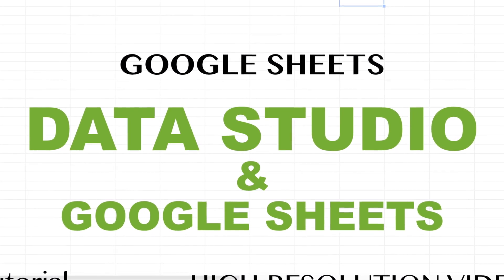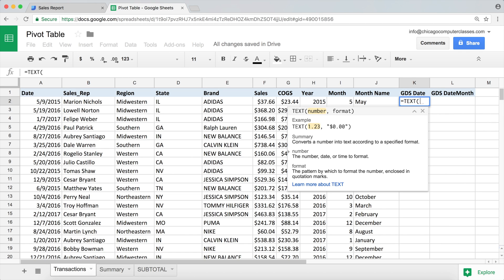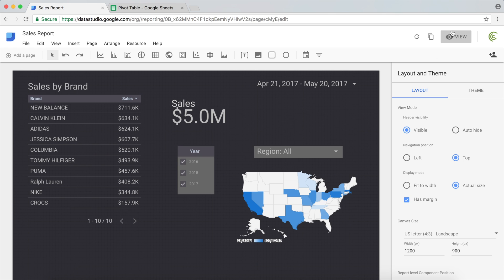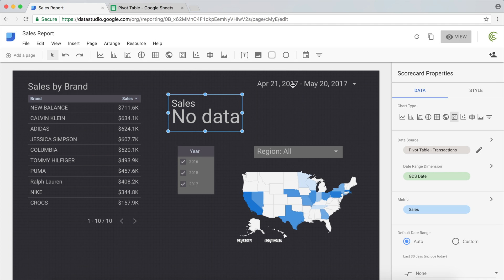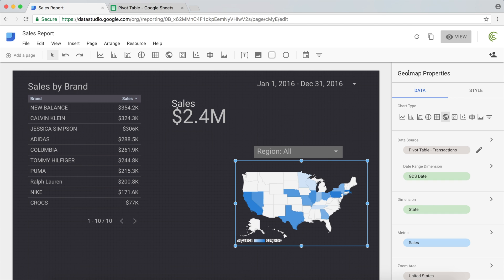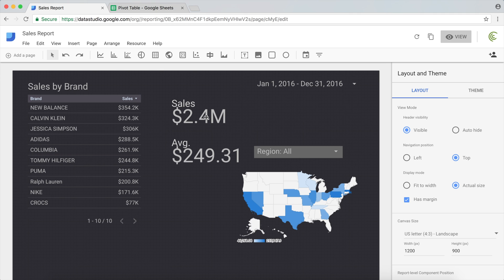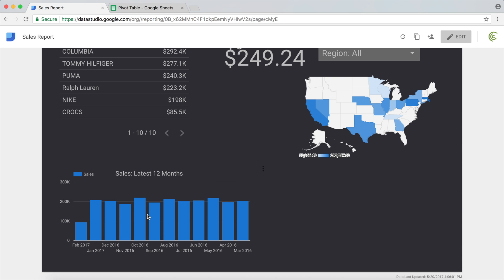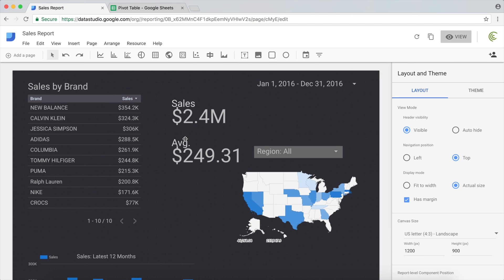Data Studio & Google Sheets Reports Tutorial - Date Series, Line Chart, Bar-Column Chart - Part 2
Part 1

Video tutorial about using Google Data Studio with Google Sheets. You will learn how to analyze data and create reports using Google Sheets data in Data Studio. Video includes using date series filter, line and column charts over time.